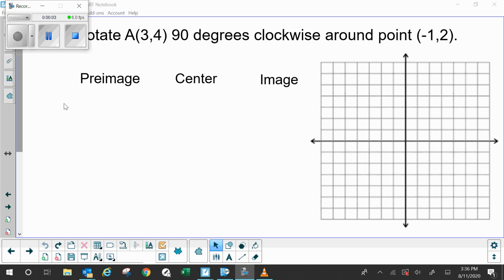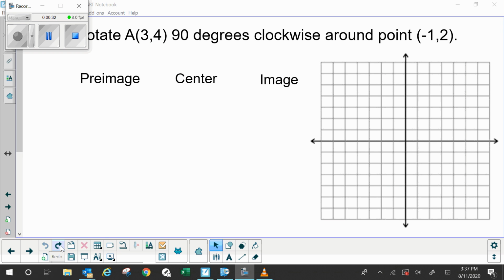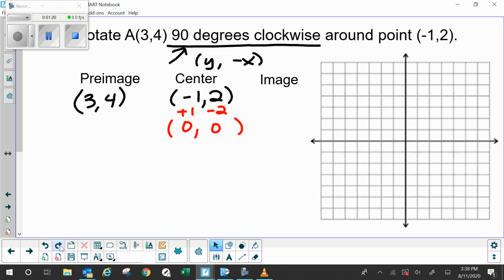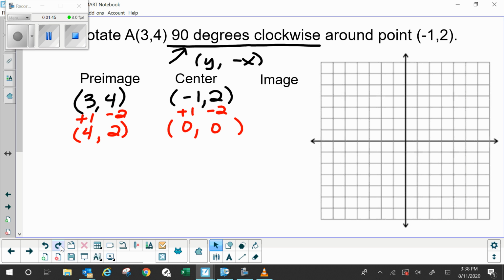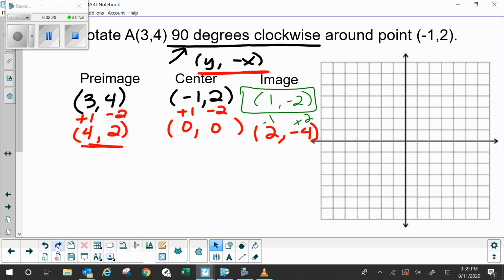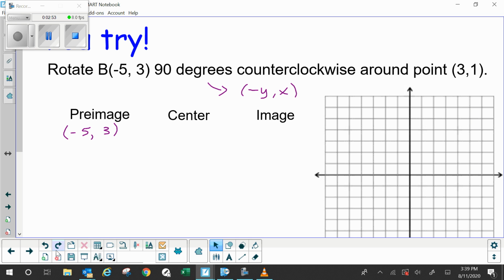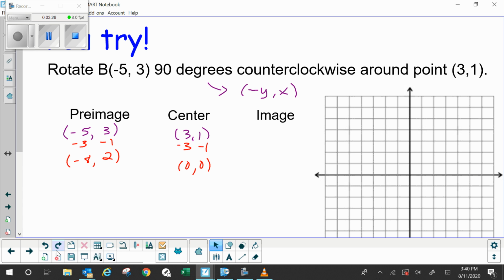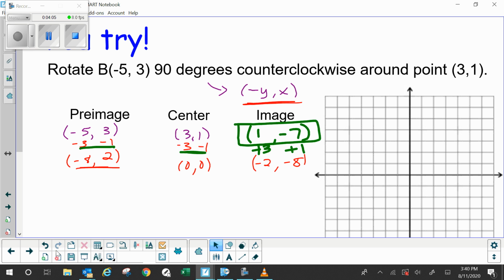August11 Rotations off origin 1